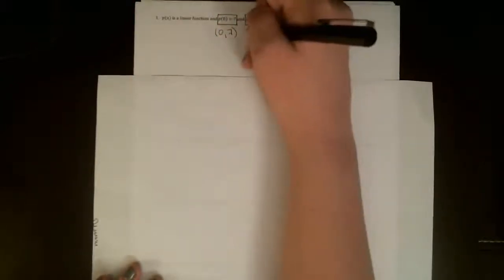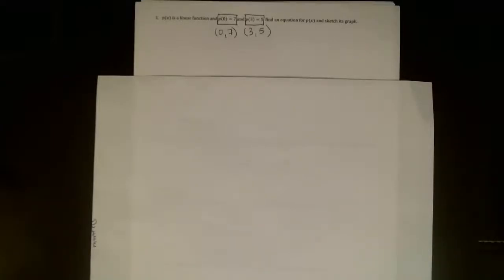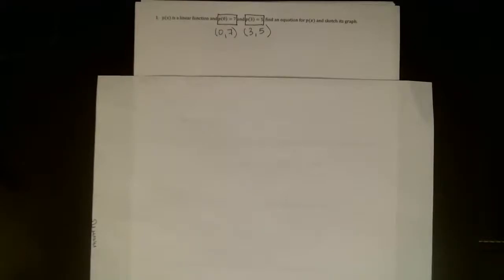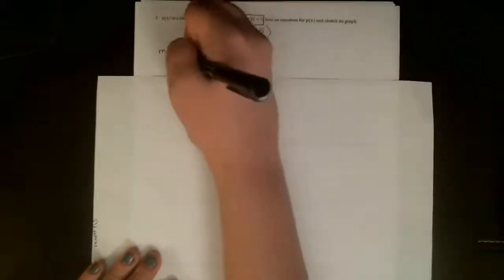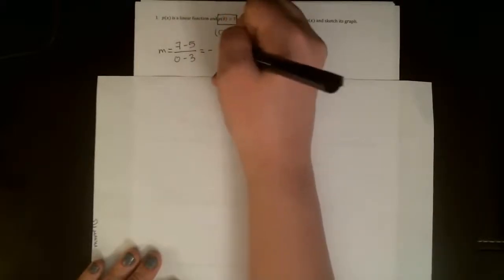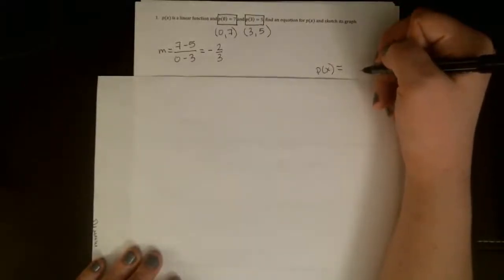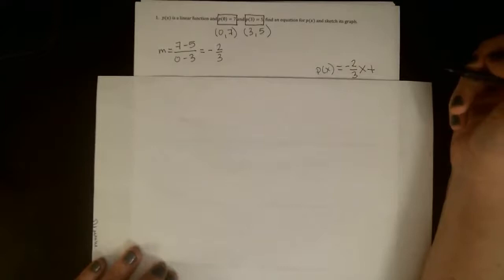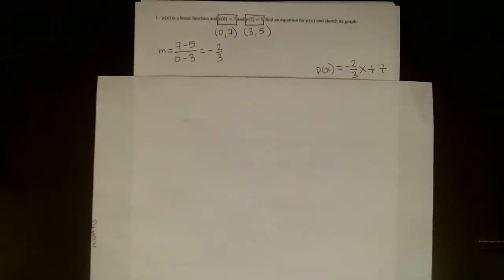M140 B902 3.5.6 Linear Functions Example 1